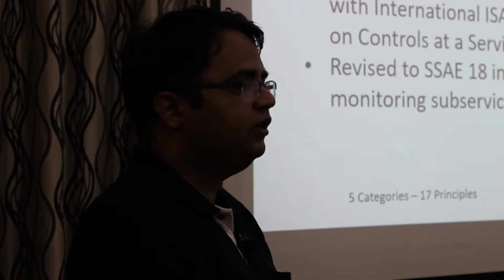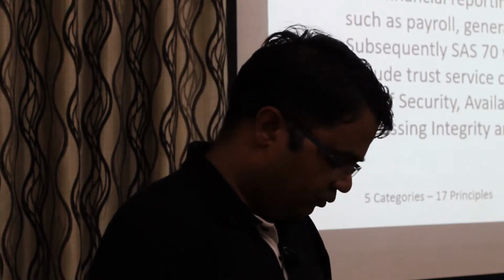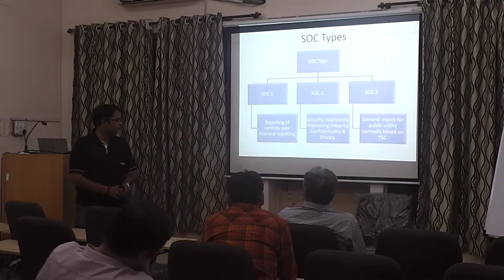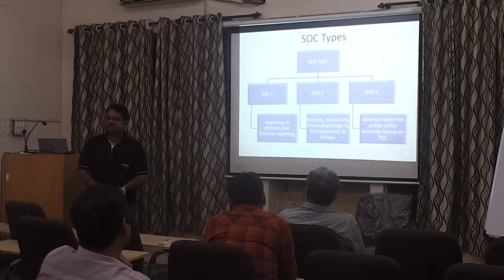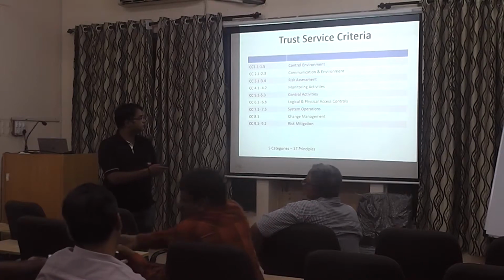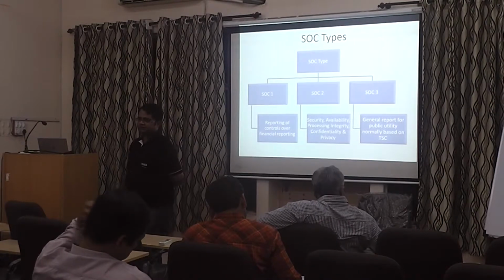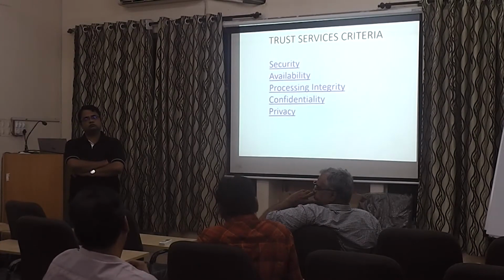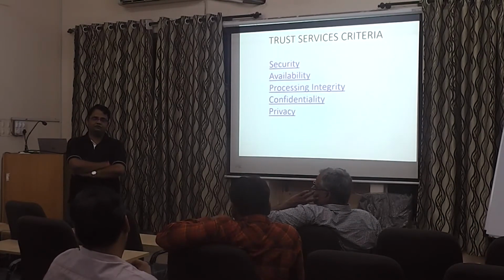Overview of Service Organisation (SOC2) Part 1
CA Chandan Chourasiya